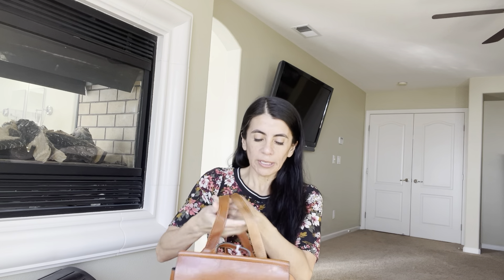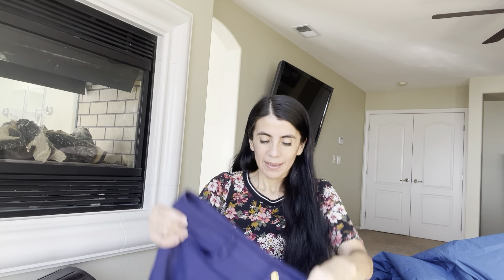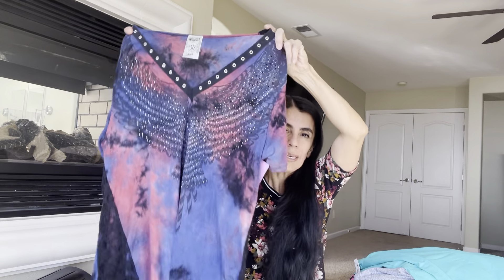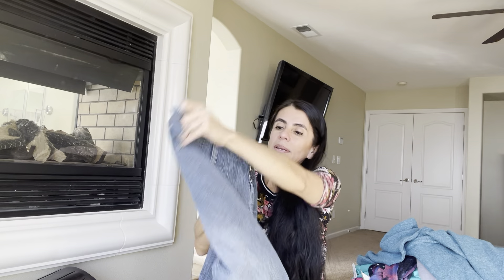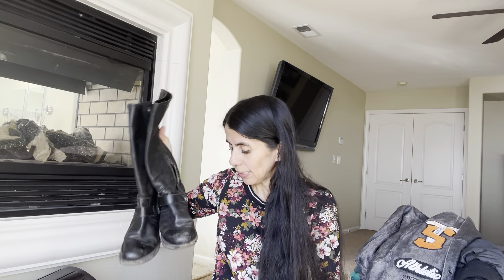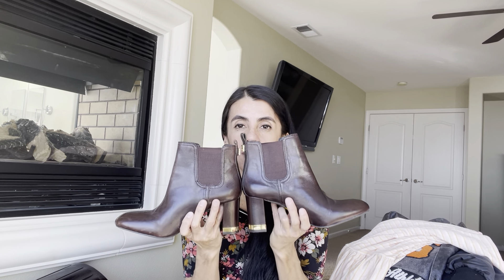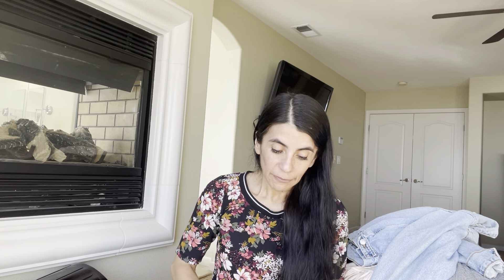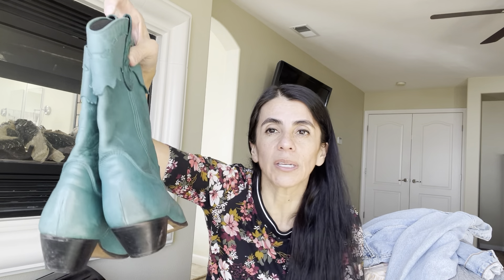THRIFT HAUL! $100 AMAZING FINDS!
Huge Thrift Haul!